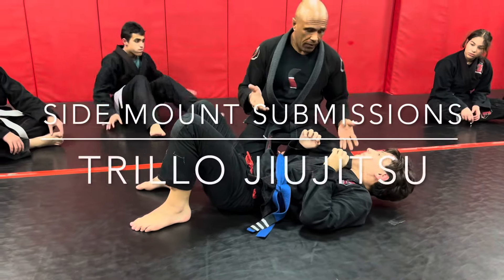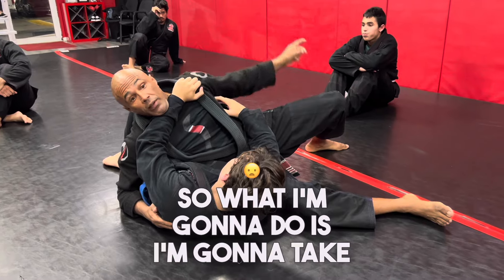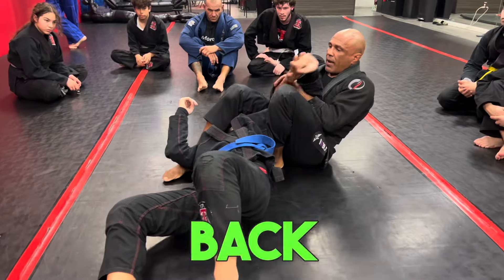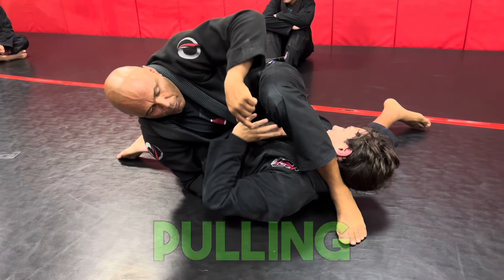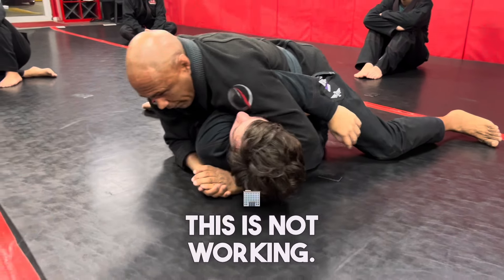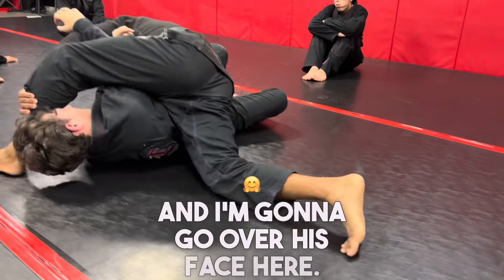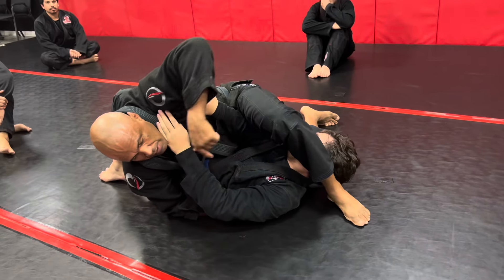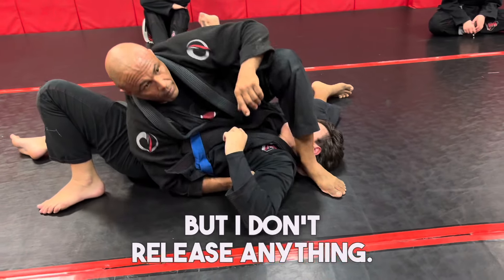Side Mount Counter to their Defense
The instructional on Side Mount techniques includes various counter attacks for the person in the top position to use when the opponent on the bottom attempts a basic Side Mount Elbow escape.